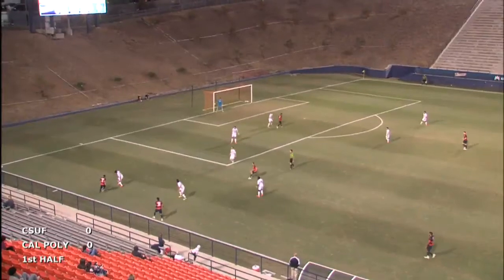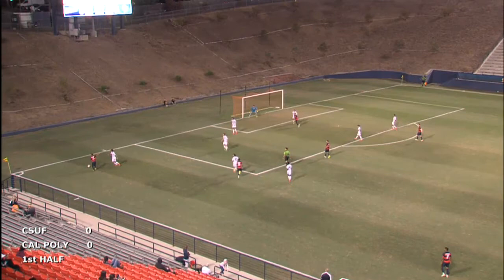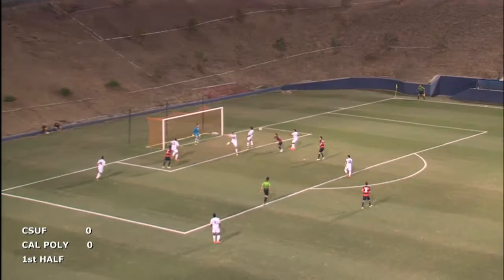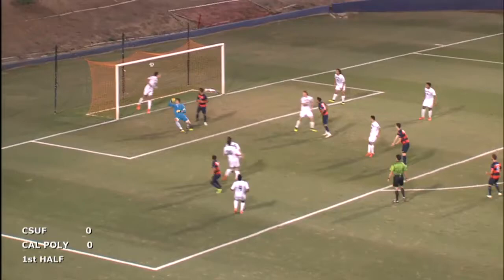MSOC: Hernandez, Baily Lift Titans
Cal State Fullerton senior Mark Hernandez the fancy footwork before deciding to finish things off himself, and rookie Zico Bailey puts away his first collegiate goal with a rocket, as the Titans come away with the 2-0 win.

Cal State Fullerton vs. Cal Poly on Wednesday, October 10, 2018 at CSF's Titan Stadium.